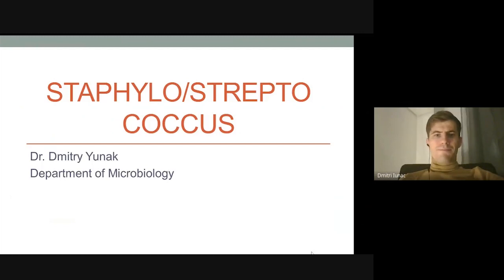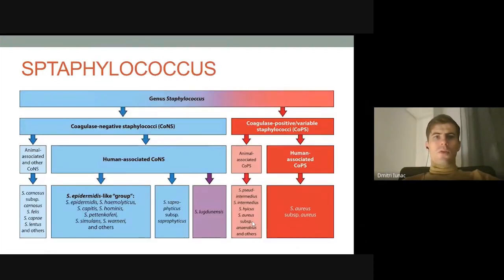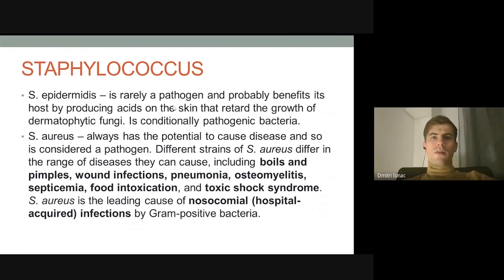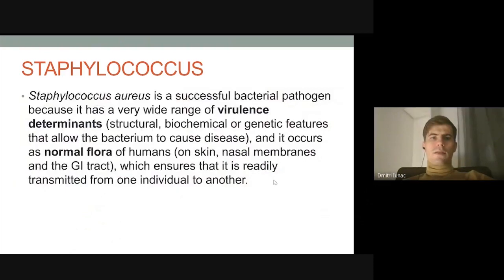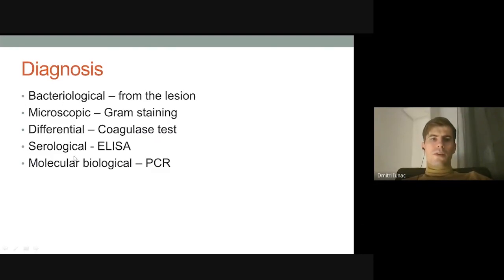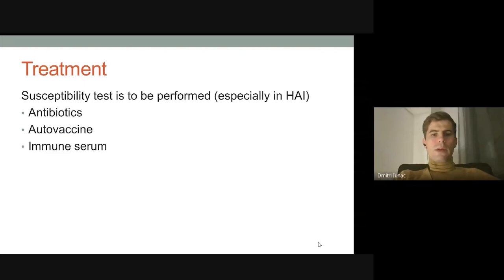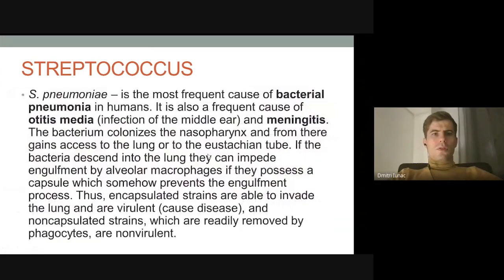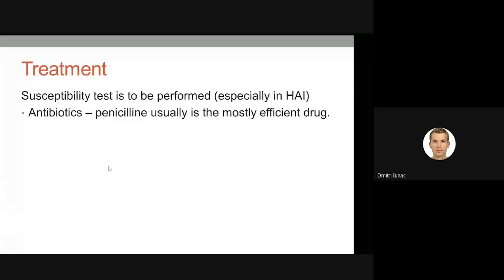Staphylo and streptococcal infections | Pyogenic cocci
All you need to know about S. aureus, S. pyogenes and stuff.
Nosocomial infections, opportunistic pathogens.